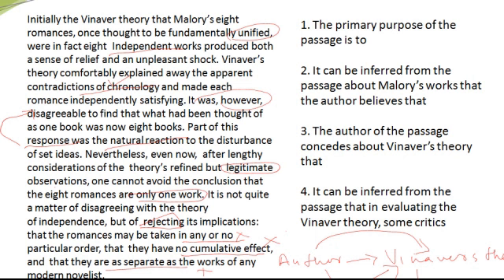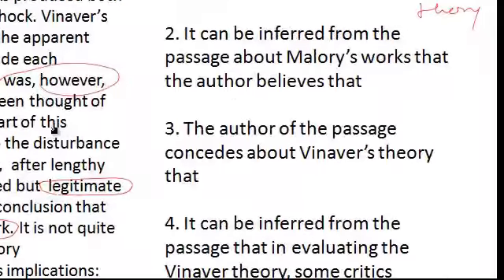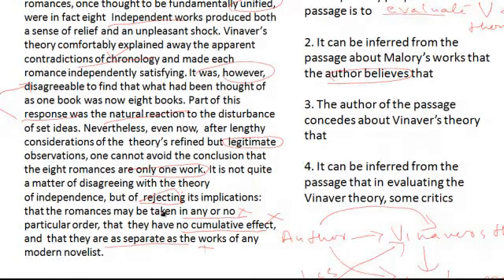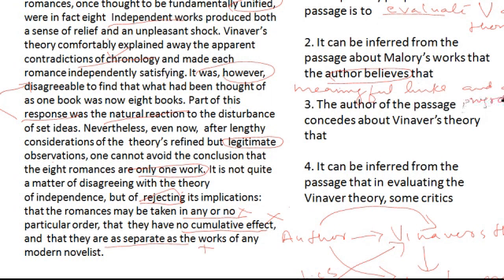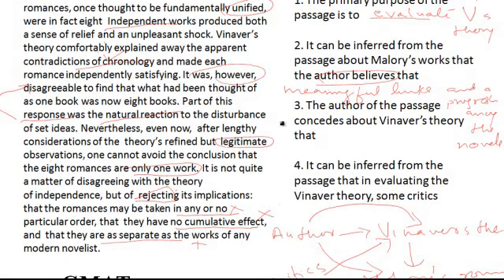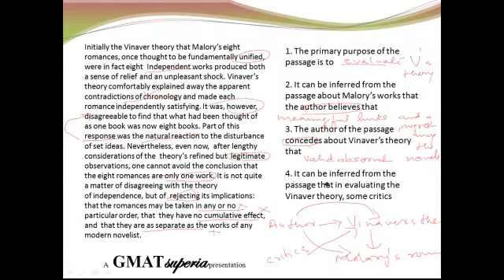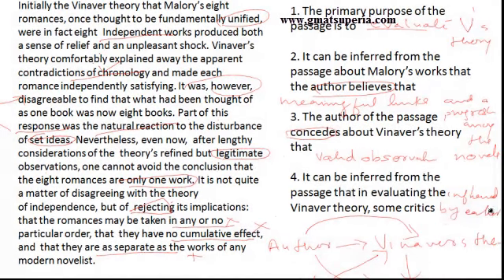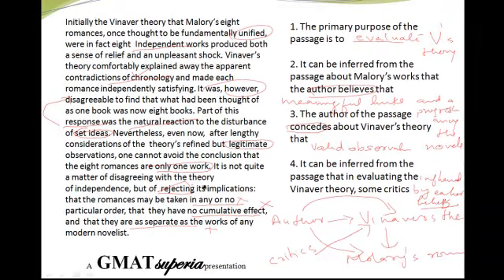using official guide for GMAT reading comprehension part 2 ,A GMAT superia,semantics video.mp4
Part 2 of the 2 part series on how to use the official guide to prepare for GMAT reading comprehension. for more such videos